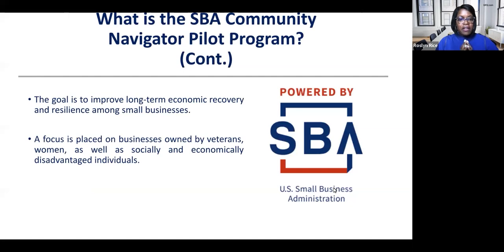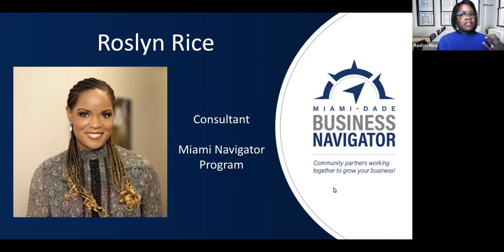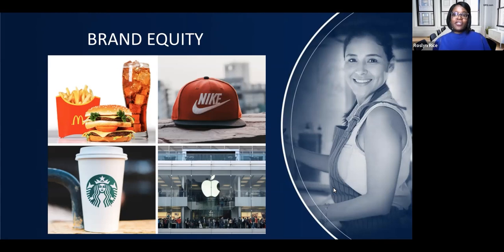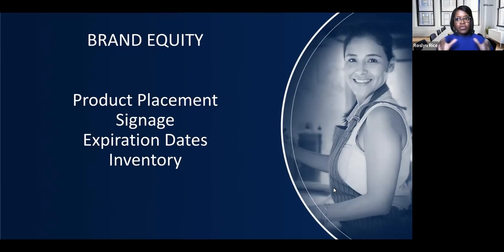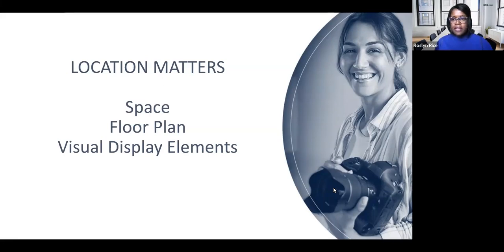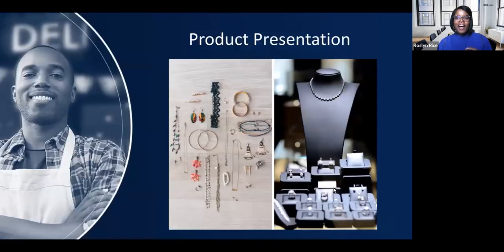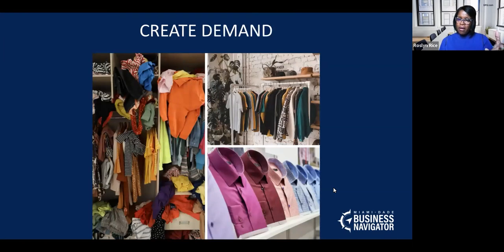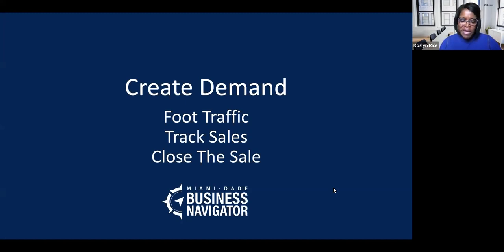How To Sell Out Of Your Products by Creating Compelling Displays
In this session participants will learn the foundation of retail merchandising and how it impacts customer choices. Learn practical tips on how to make slight product positioning adjustments and sell more items.

Learning Objective:

• Position product to create compelling displays
• Increase customer engagement
• Product storytelling tips & protecting brand integrity